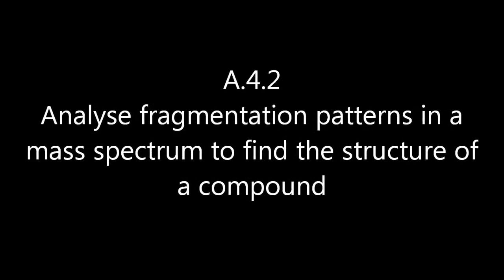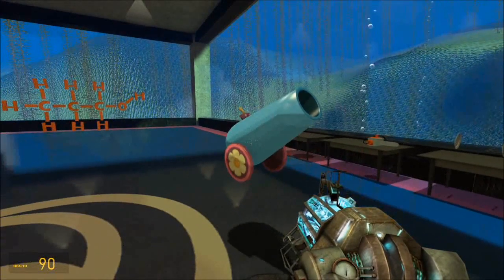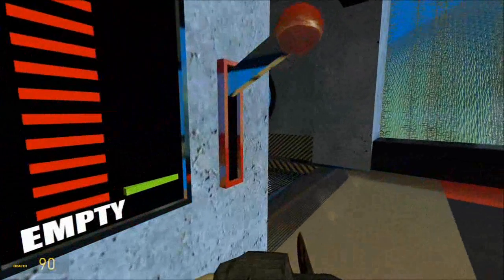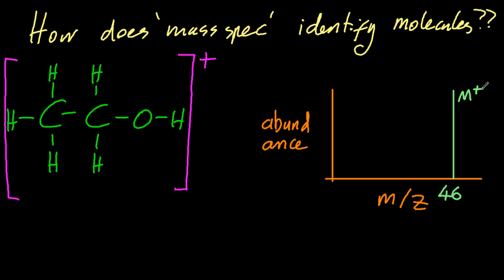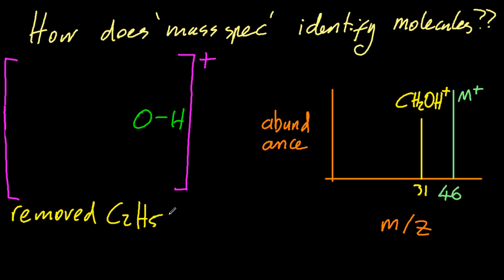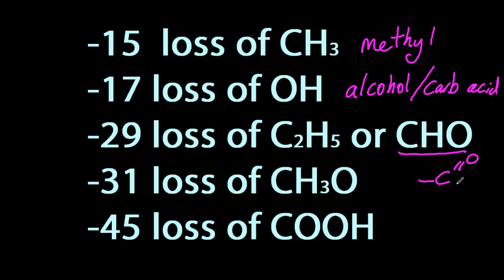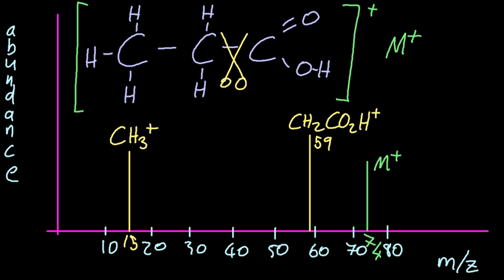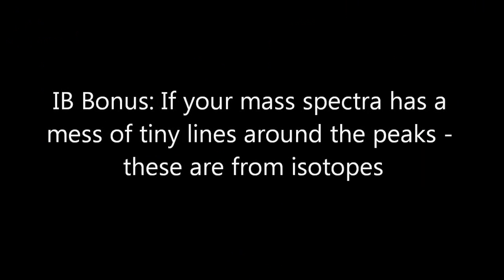S3.2.8 Analyse fragmentation patterns in mass spectra to find structure [HL IB Chemistry]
NB HOW THE MACHINE WORKS IS NO LONGER NEEDED FOR IB. A mass spectrometer behaves like molecular scissors -- it will cut the sample molecular ion, M+, JUST ONCE, removing a neutral fragment.  Looking at the m/z of the what remains of the ions could lead you to identify the sample. C-H is not cut though.

Dr Atkinson gave the shiny blue electron to the shark to eat, this was then attracted to the positive propan-1-ol and destroyed.